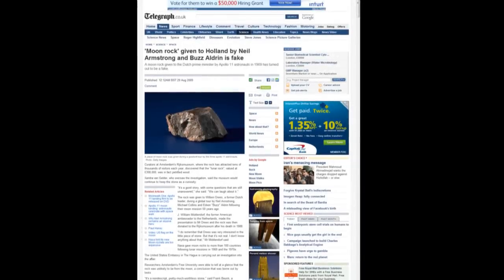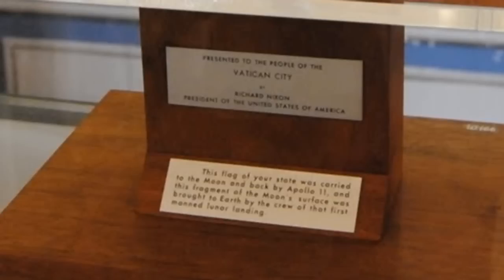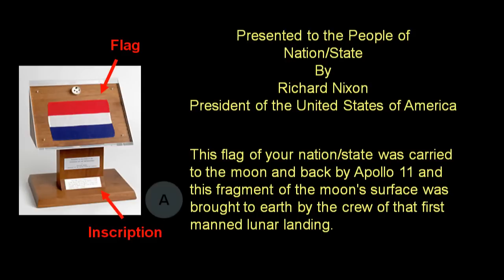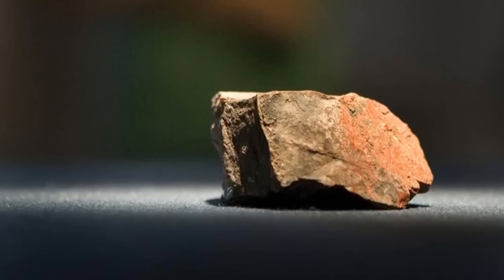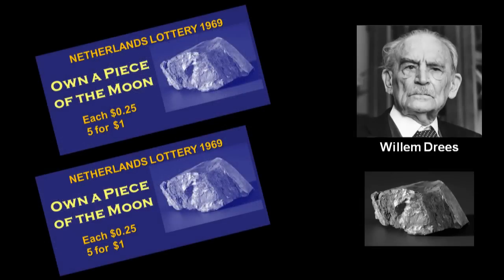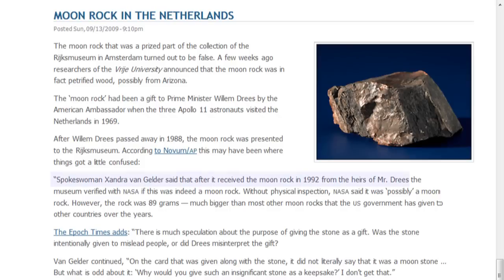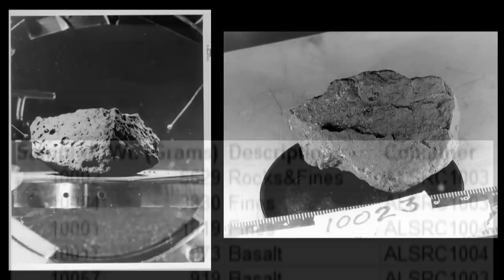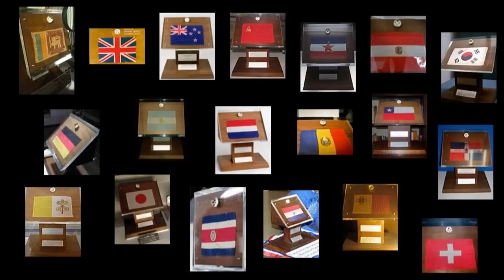The Moonstone of The Netherlands - Part 2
After examining the facts, we've discovered that the Apollo 11 astronauts did not hand out any moon rocks on their Goodwill Tour. They did, however, present various heads-of-state with a number of gifts. Queen Juliana, the official head-of-state to The Netherlands, publically received three gifts from the astronauts. The astronauts were also the guests-of-honor at the opening of an exhibit on space technology at the RAI Congress Centre, the same venue that John William Middendorf II was supposed to have presented the "moon rock" to then-retired Prime Minister, Willem Drees. Strange they didn't run into each other while they were there.

It wasn't until November 1969 that Richard Nixon requested 50 grams of moon dust to construct 250 Apollo 11 gift displays. Each display contained four grains of lunar regolith in a Lucite button and 135 of these displays were given to various heads-of-state of foreign governments, including Queen Juliana of The Netherlands. Strange she didn't feel slighted by Nixon for giving Drees an 89 gram moon rock and all she got was 0.2 grams of moon dust.

Personal correspondence with Ad Maas, Conservator of History, Museum Boerhaave, 20 October 2010.

Juliana's moon rocks on display in the Boerhaave Museum

Chapter 10 Geneva B. Barnes

NASA News Release 69-258 / Dec 2, 1969 / Samples Released for Exhibition
page 144, Eight samples to be exhibited in the U.S., seven overseas.

Personal correspondence with C.J.M. Eymael, Head Archivist, Royal House Archives, Noordeinde Palace, 23 November 2010.

'Moon Rock' Displayed In Dutch Museum Is Really Petrified Wood